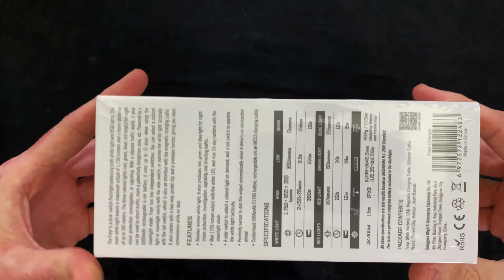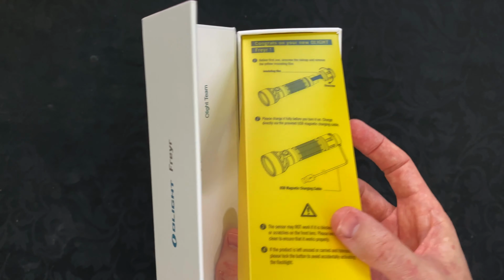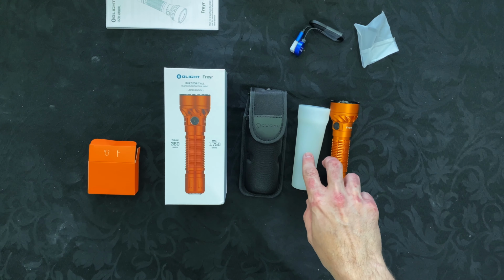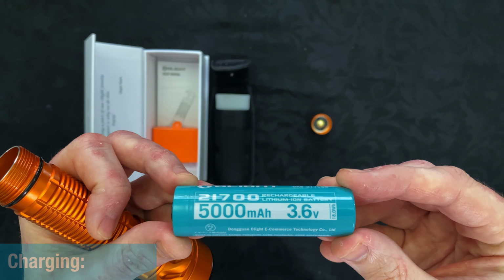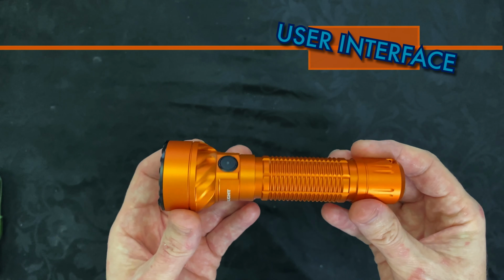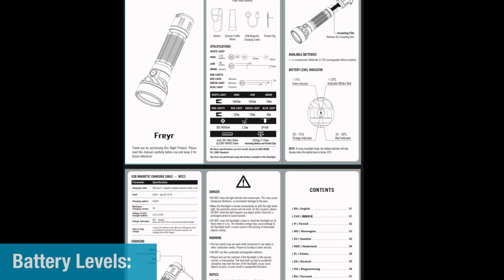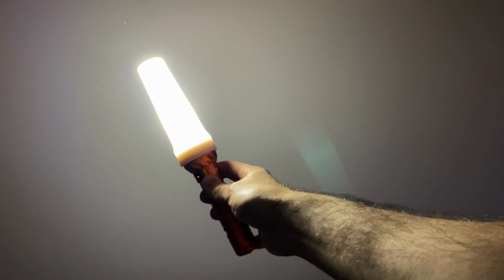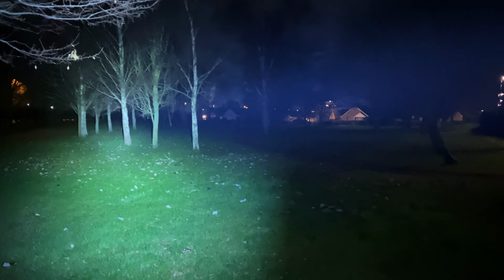Olight Freyr in Orange unboxing and first look.